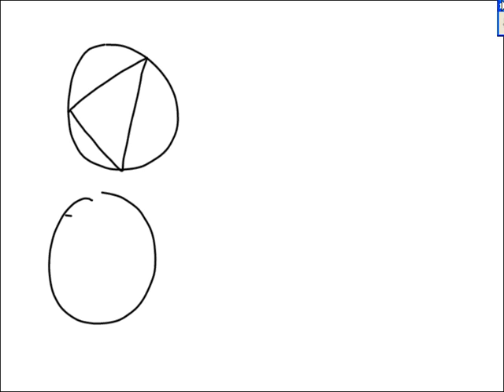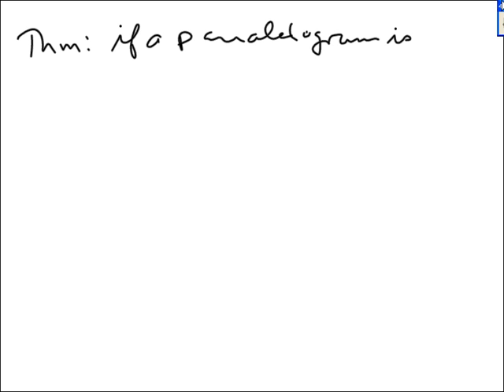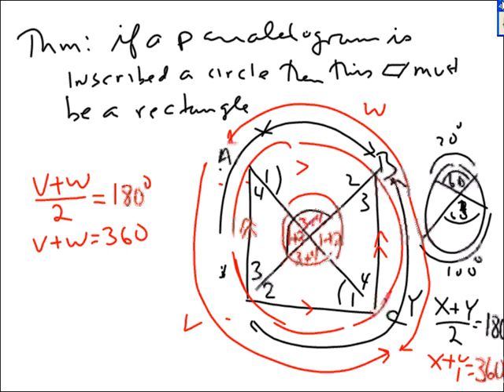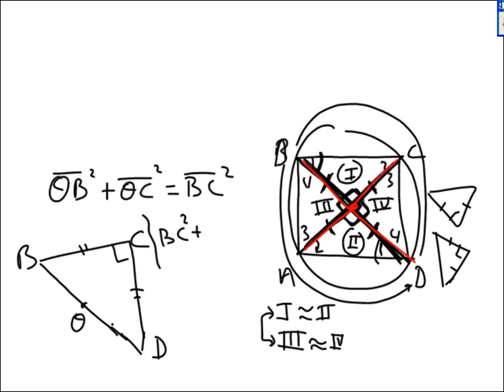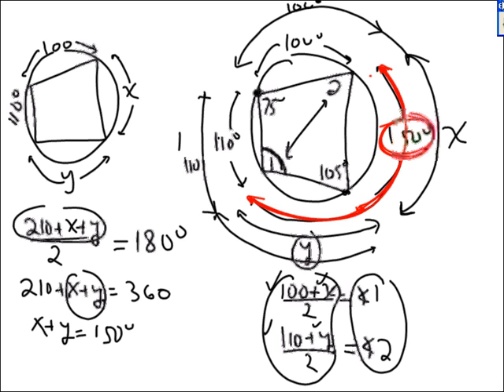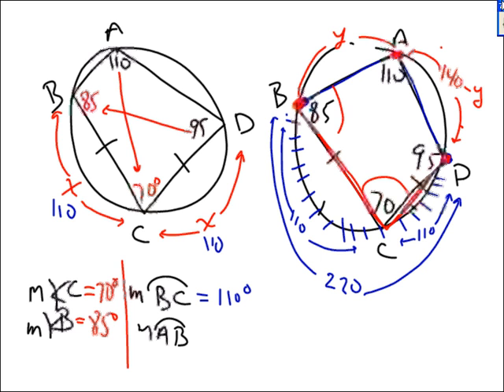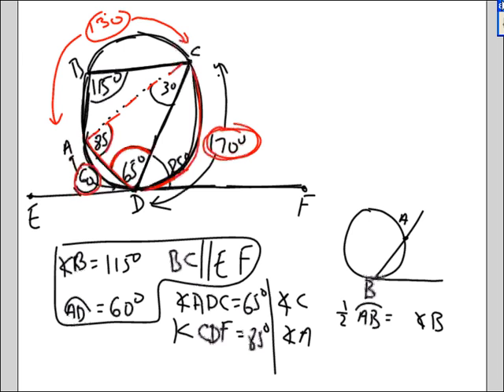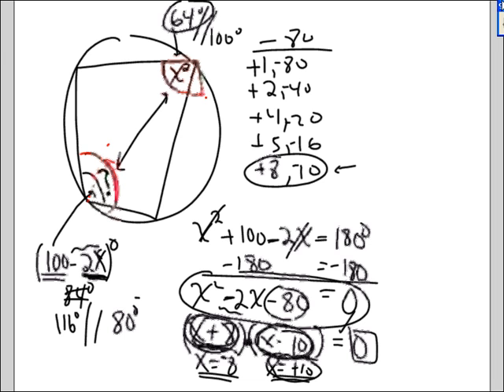Inscribed and Circumscribed Polygons by Free Academy